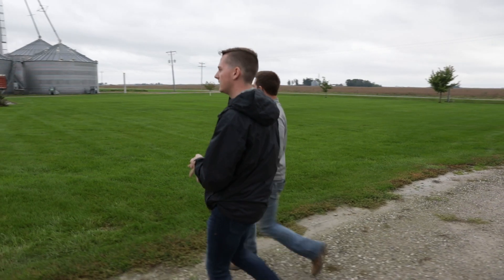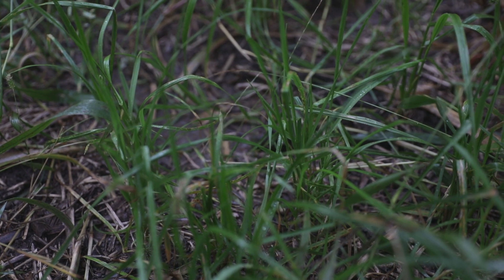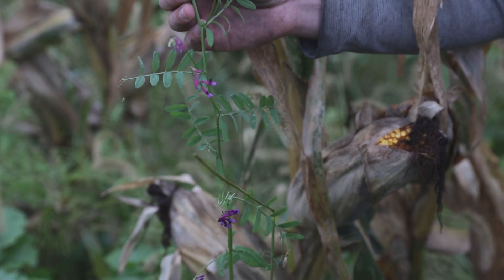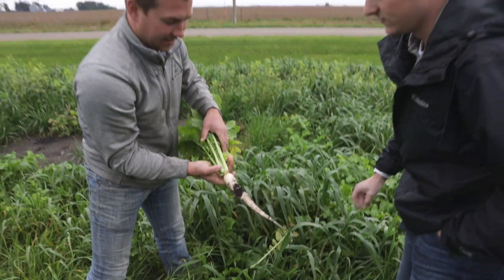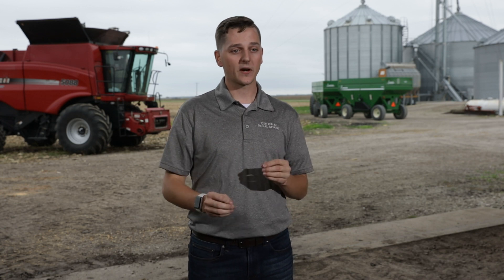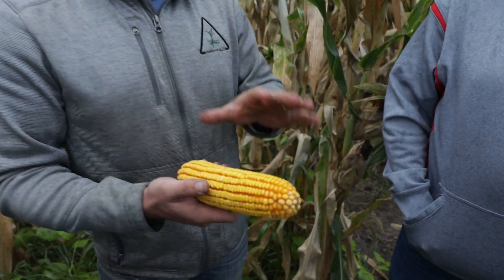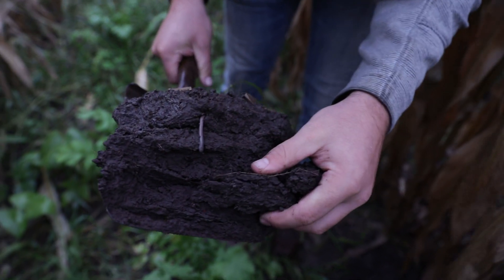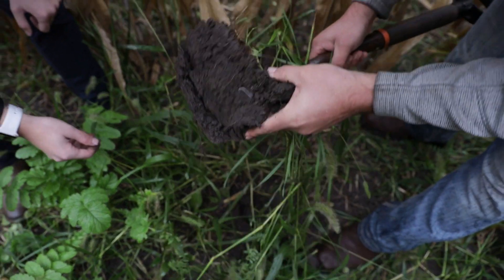How Healthier Soil Helps Farmers Survive Record Rains, Drought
In Iowa, farmer Mitchell Hora uses cover crops to protect his corn and soybeans against extreme weather.